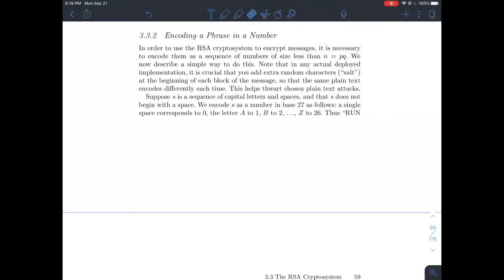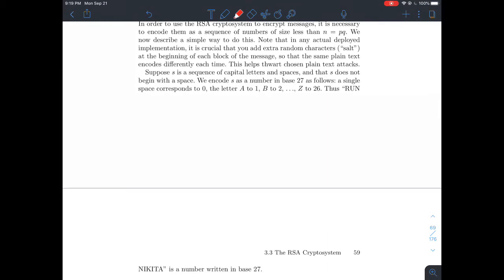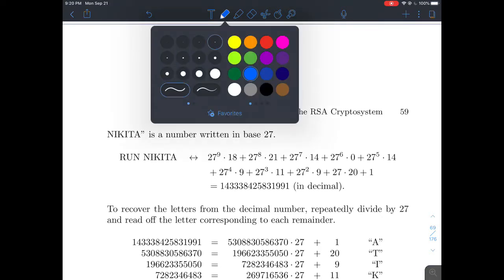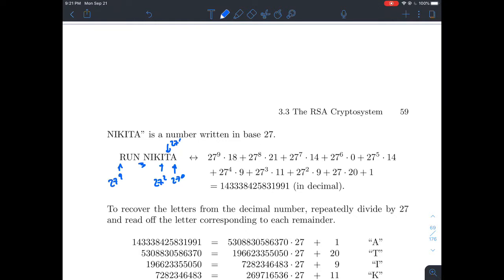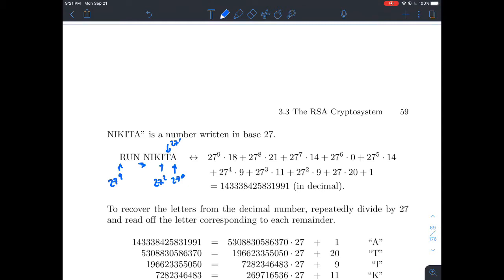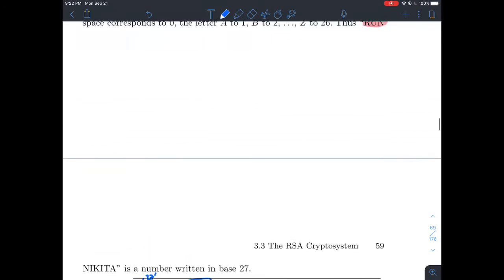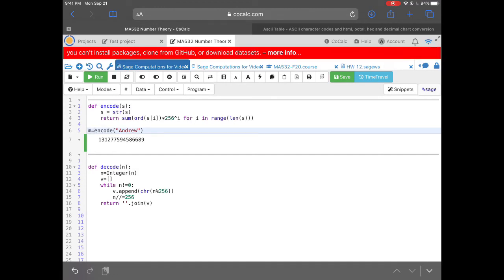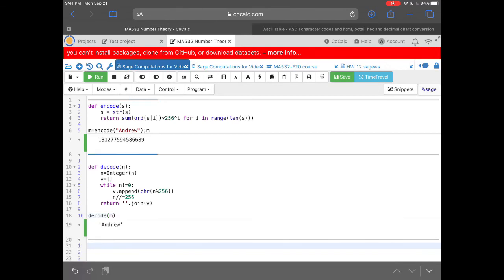Encoding and Decoding Phrases and Numbers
This is a short lecture about how to encode and decode phrases and numbers. We do an example in base 27, then move on to discuss ASCII, an American standard for encoding most keyboard commands. Finally we show how to write encoding and decoding functions in Sage that utilize ASCII. This is for my online number theory course.